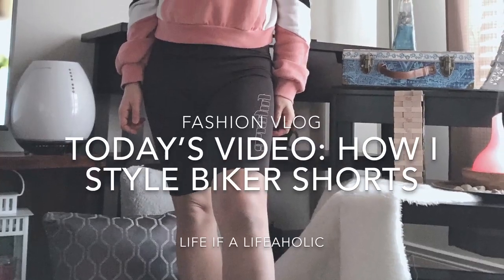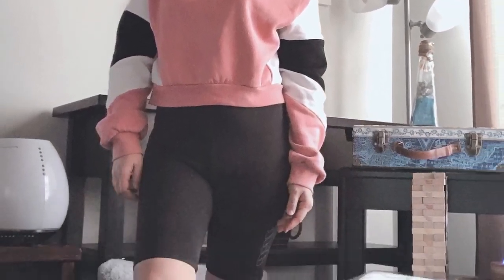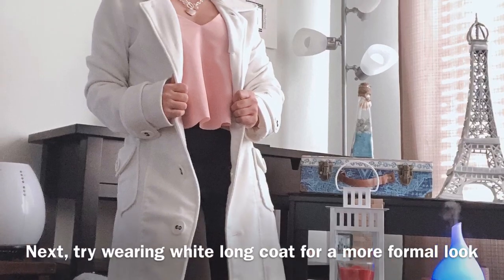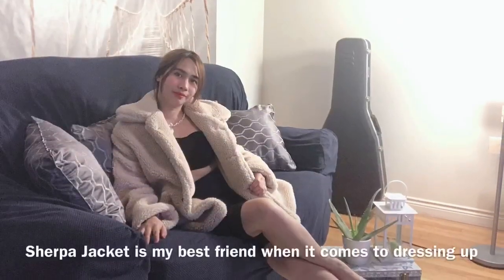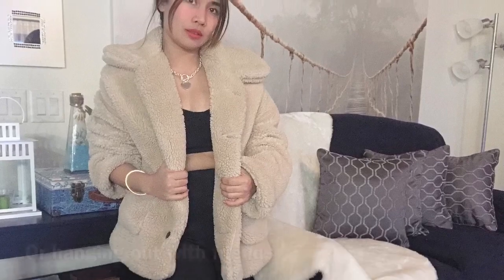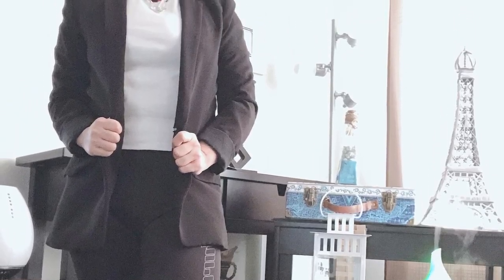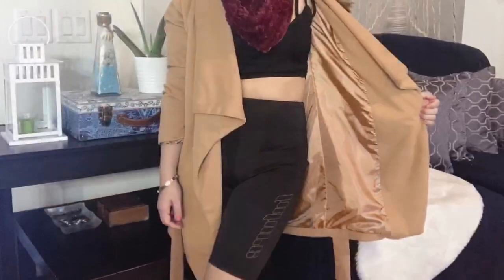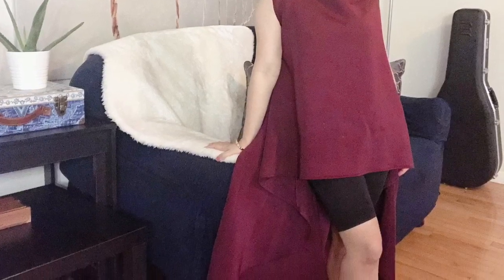Wearing Biker Shorts for Coffee Dates, Grocery Shop, etc: How I Style Biker Shorts Fashion Vlog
This video make cycling shorts look a million times more casual and formal friendly and can become an everyday wardrobe basic.